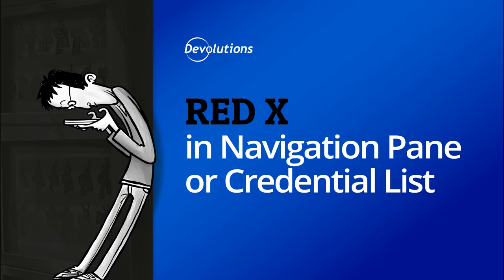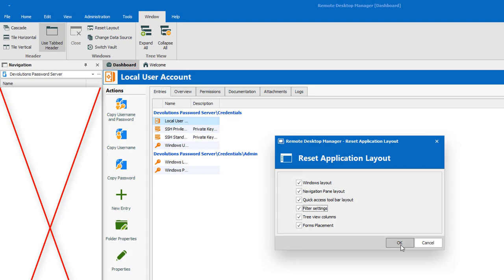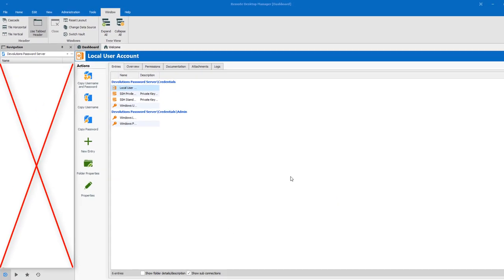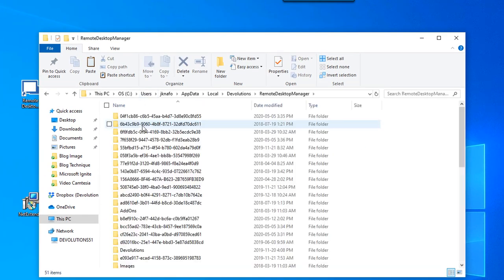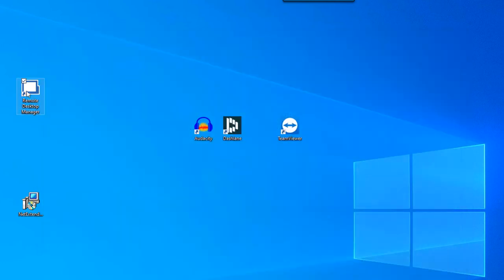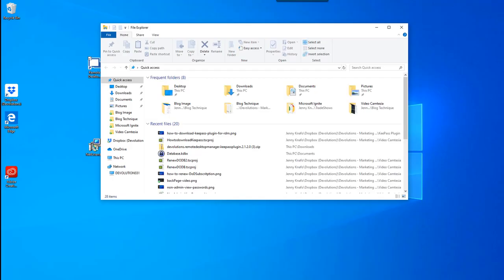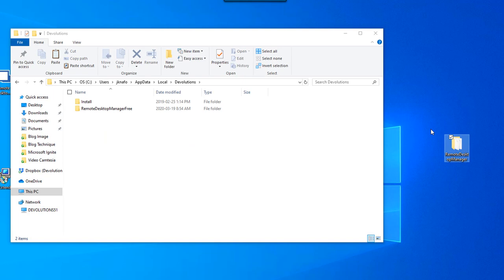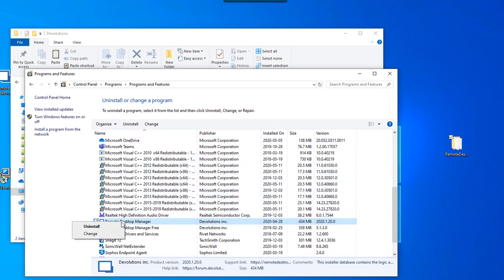How To Fix the Red "X" Issue in Remote Desktop Manager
If you're using Remote Desktop Manager and find yourself with a large red "X" appearing in a Navigation Pane or in your Credential List, this video will show you three different ways that can help resolve the issue.